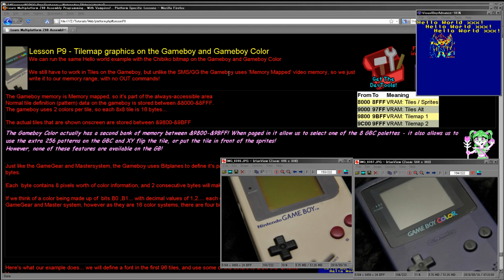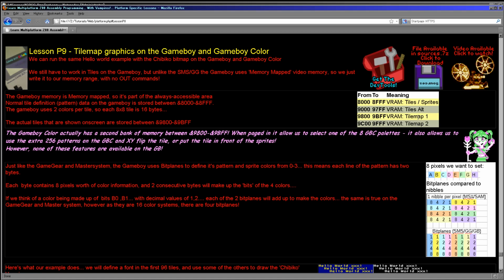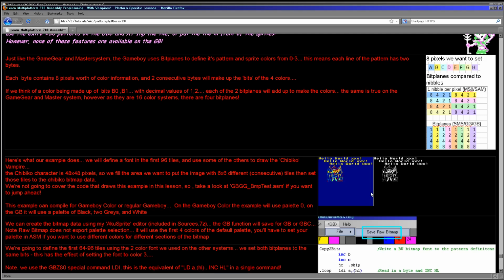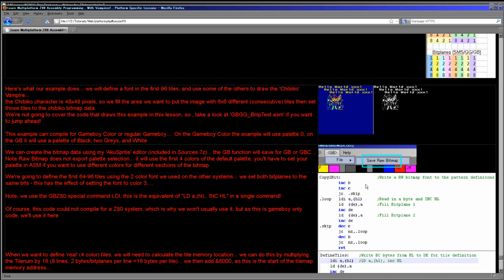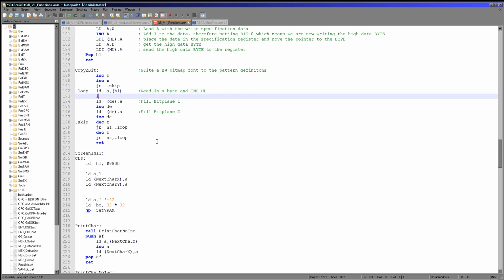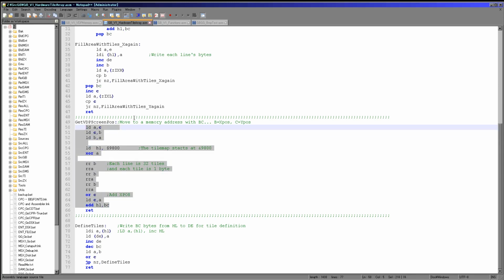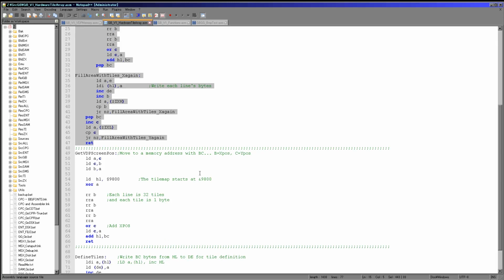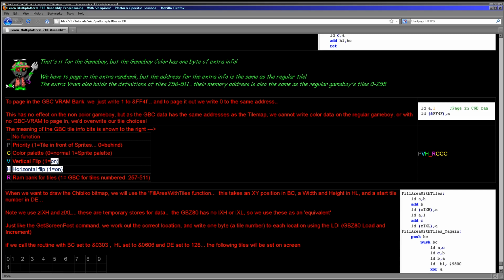Tilemap graphics on the Gameboy and Gameboy Color - GB Z80 assembly Lesson P9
The Gameboy equivalent of last weeks lesson... we'll show some text and a 'bitmap' on the Gameboy and Gameboy Color screen using the tilemap!

This Video lesson matches the text lesson on my website, and you can get the source code as well...